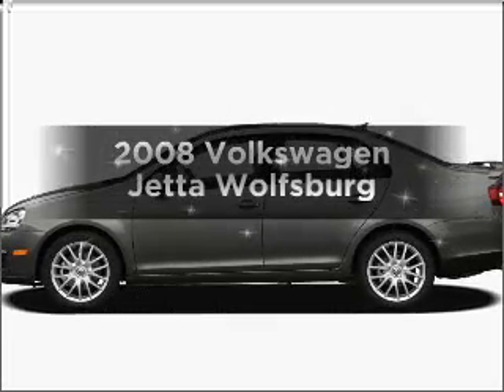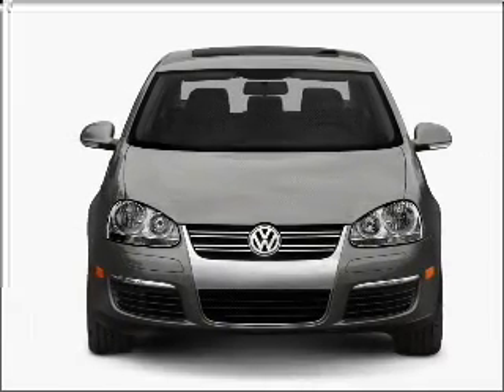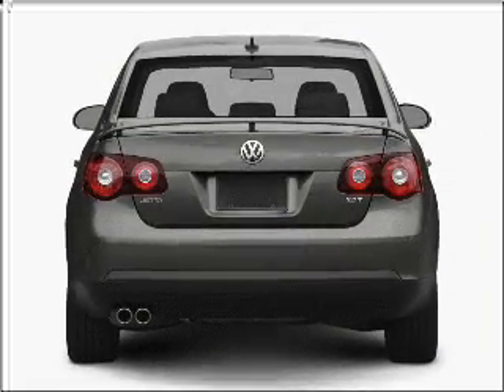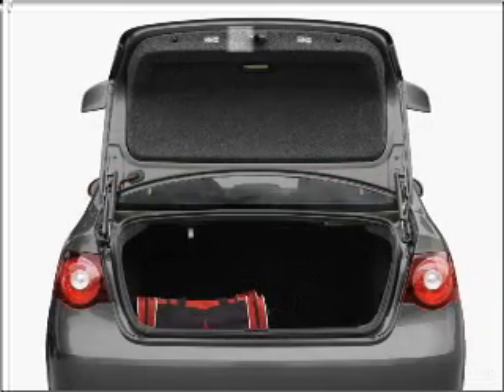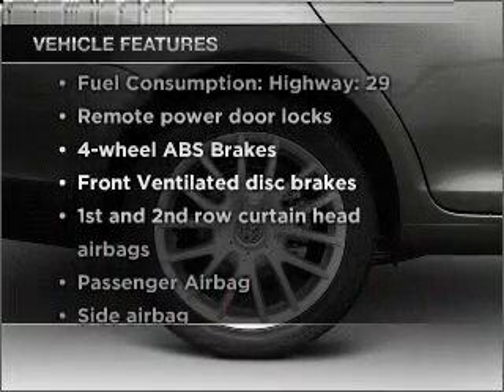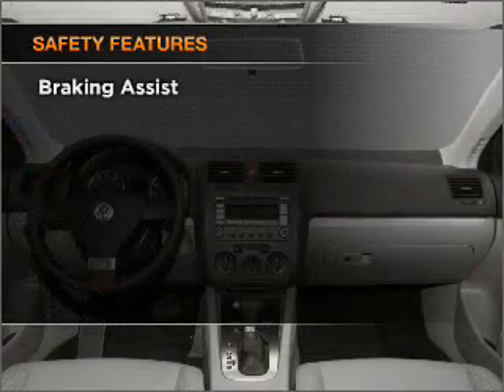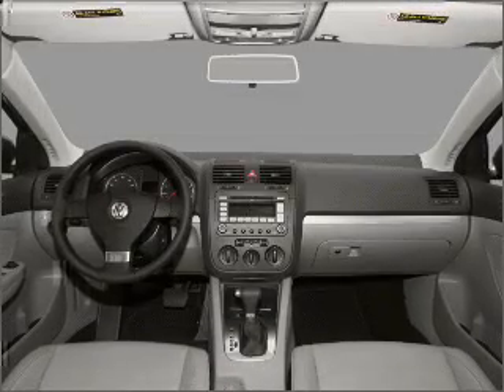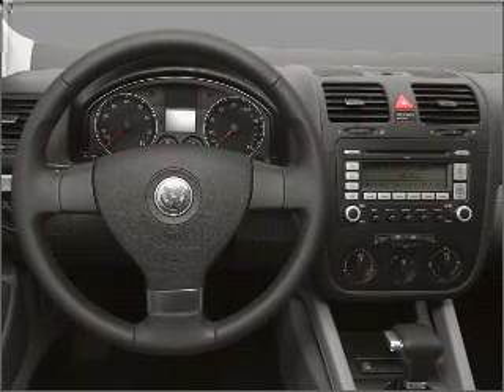2008 Volkswagen Jetta - Long Beach CA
Year: 2008
Make: Volkswagen
Model: Jetta
Trim: Wolfsburg
Engine: 2.0 liter inline 4 cylinder 16 valve
Transmission: 6-Speed Automatic
Color: Gray
Mileage: 24762
Address:
3950 Cherry Avenue